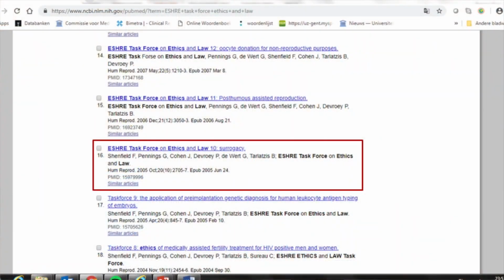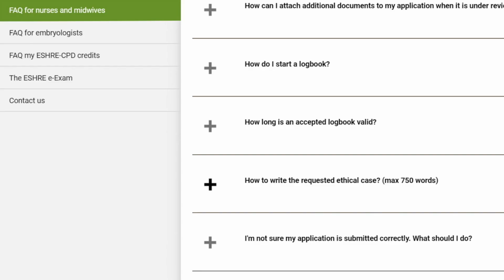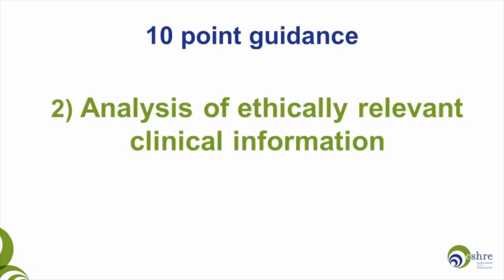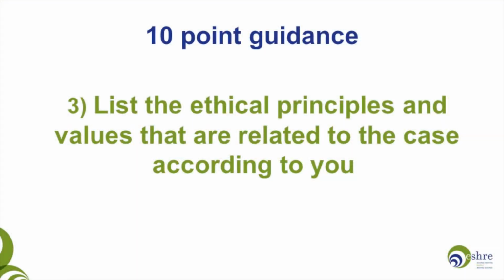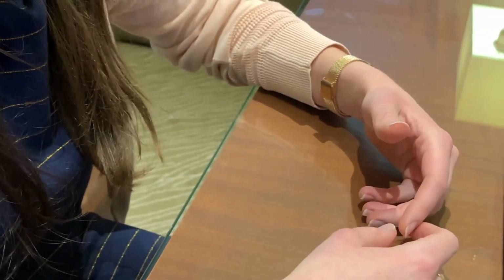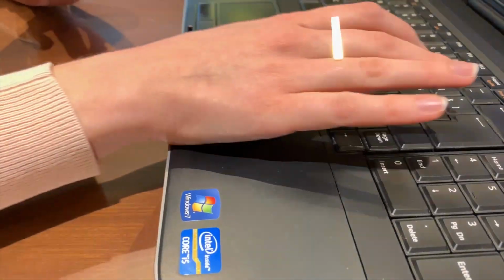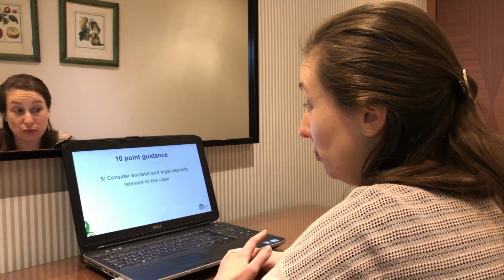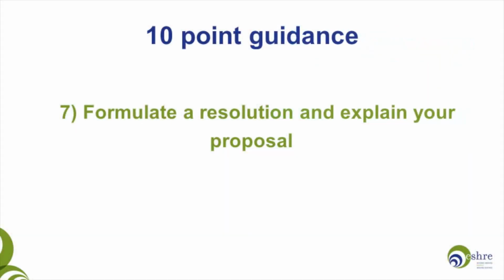ESHRE Nurses and Midwives Certification - How to write ethical cases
This video will provide you with information on how to write the ethical cases that are requested to apply for ESHRE's Nurses and Midwives certification.